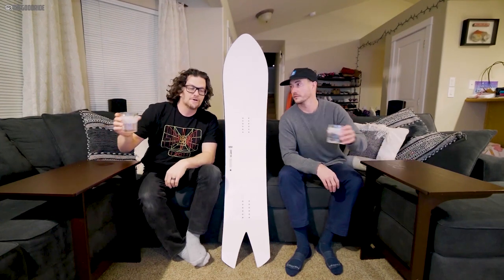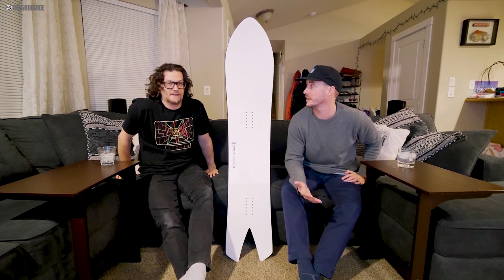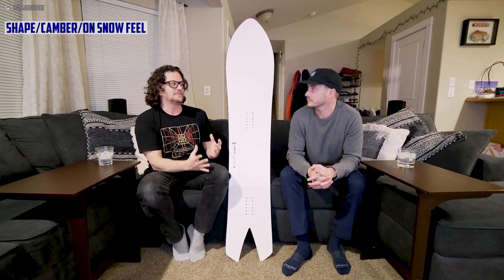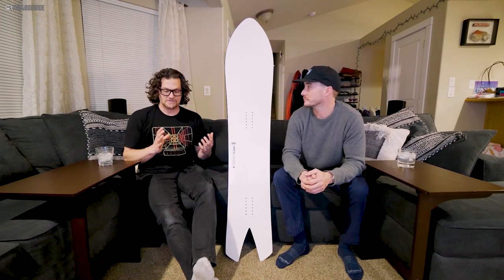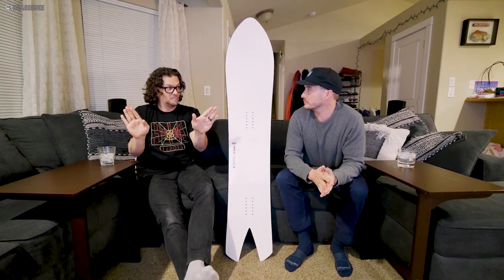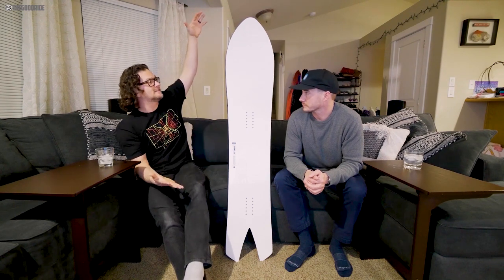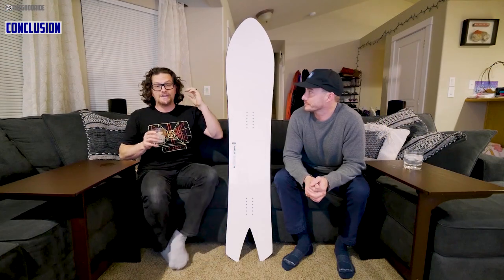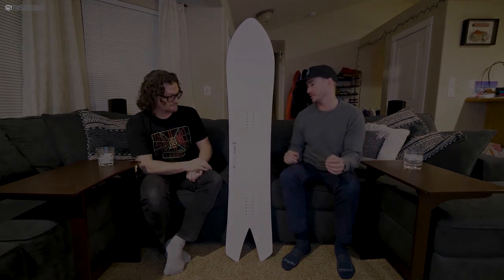Korua Dart Snowboard Review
This is an older but still relevant review we moved over from Vimeo.